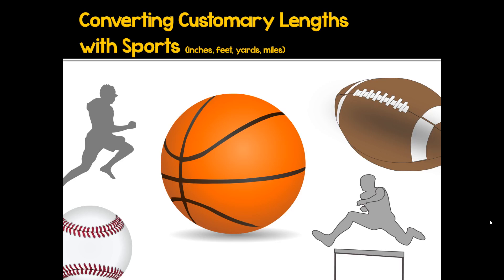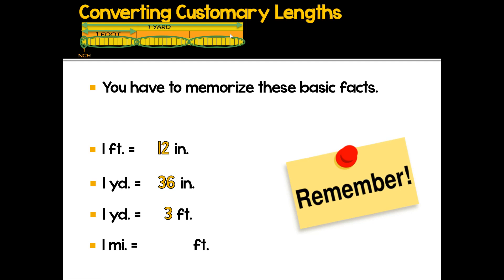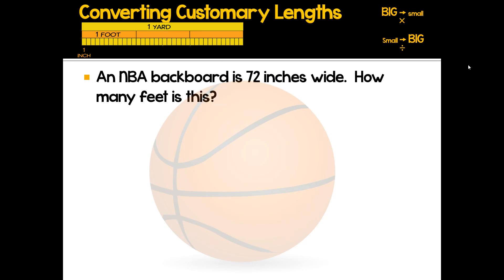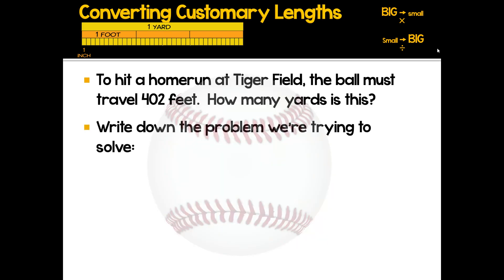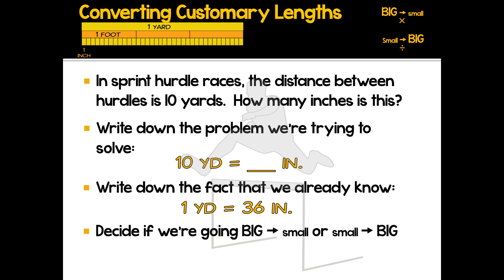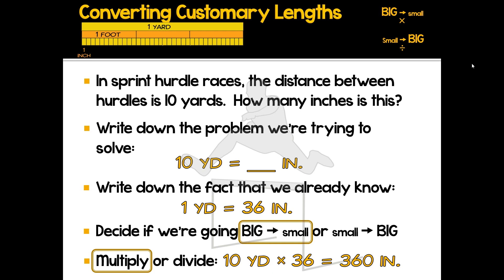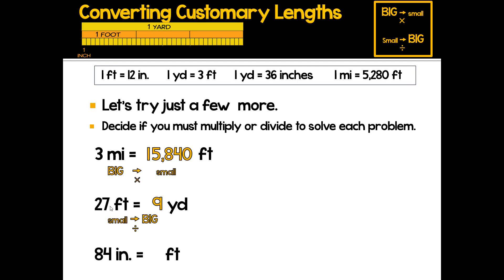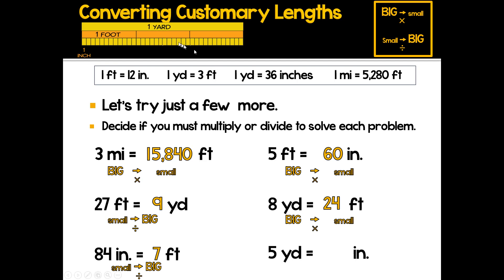Converting Customary Lengths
Convert inches, feet, yards, and miles